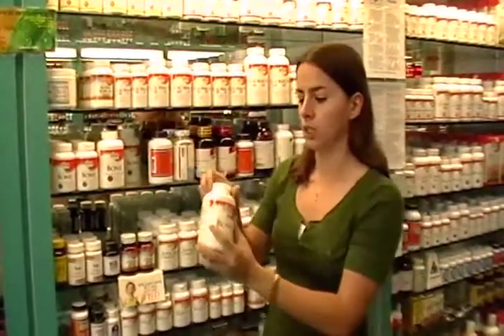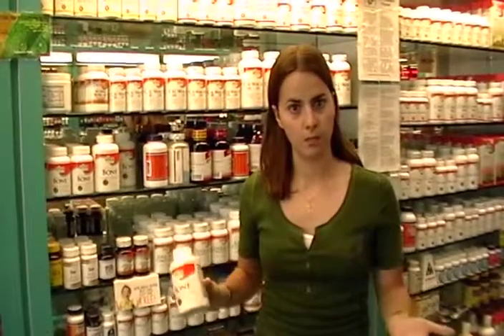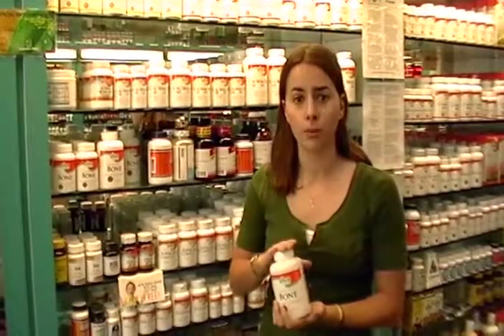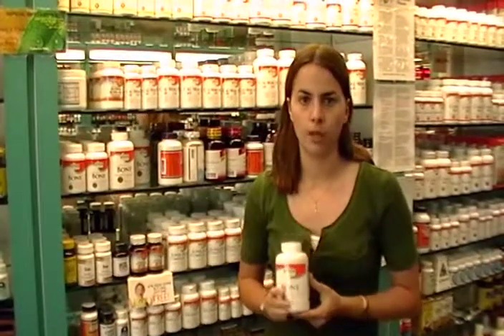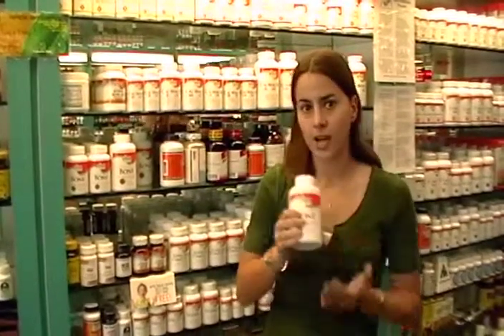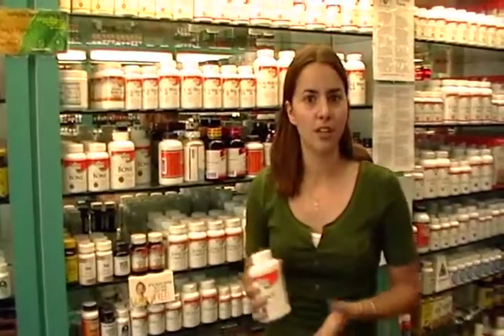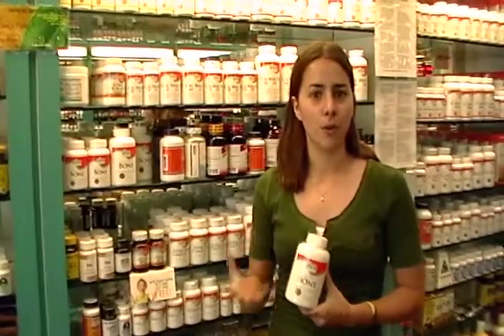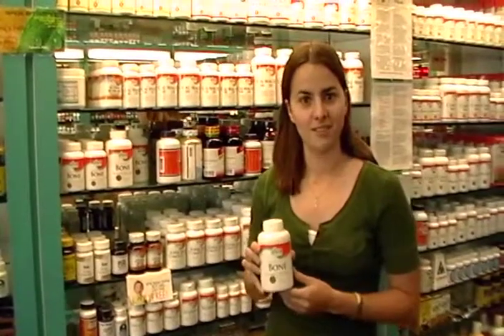Bone Formula - Build Bone Density Naturally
The Bone formula by Viva has been formulated by scientists and nutritionists to do one thing: increase bone density while slowing bone loss.  So what makes it so special?